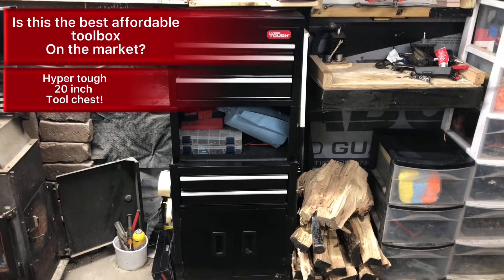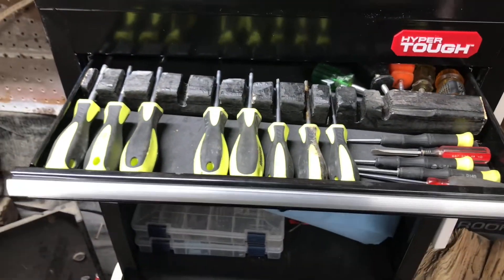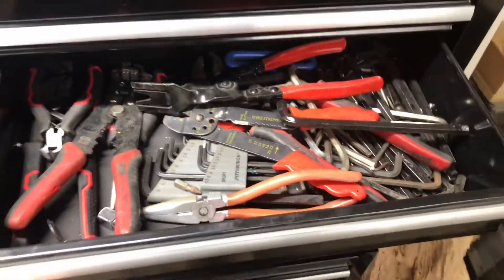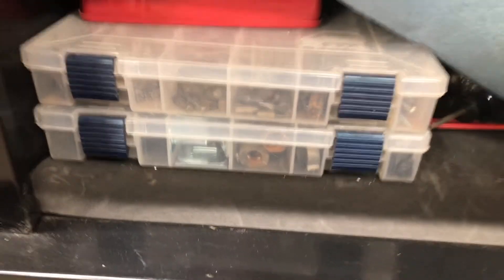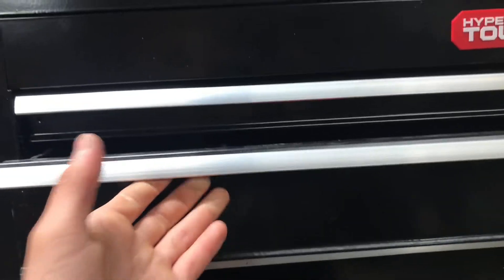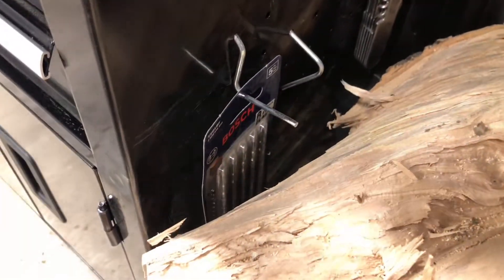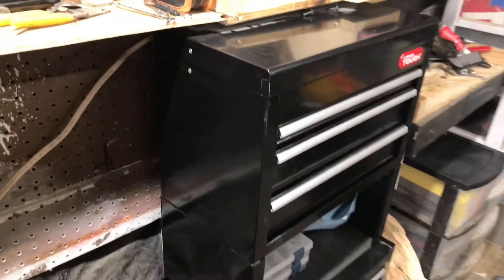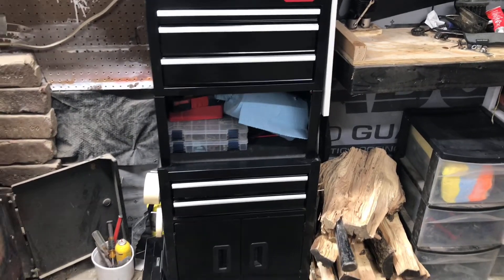Hyper Tough 20 Inch 5 Drawer Tool Chest! (Is this the best affordable tool box?)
In the video I review this Hyper Tough Tool Chest
Only $80!